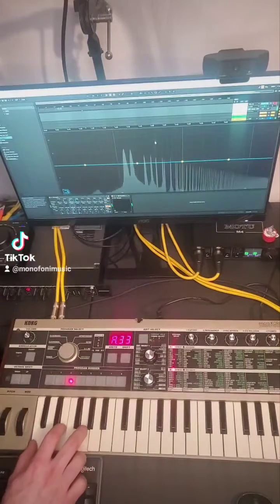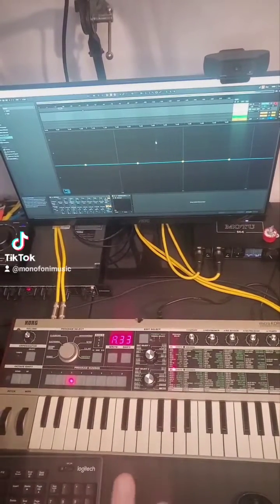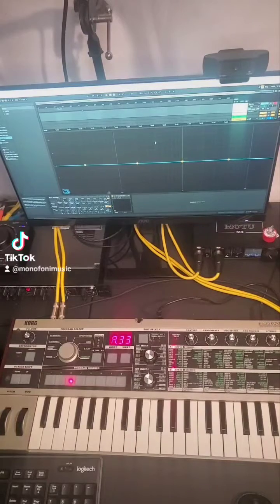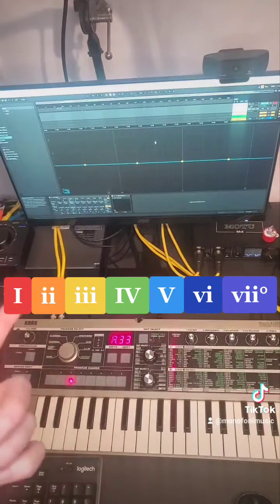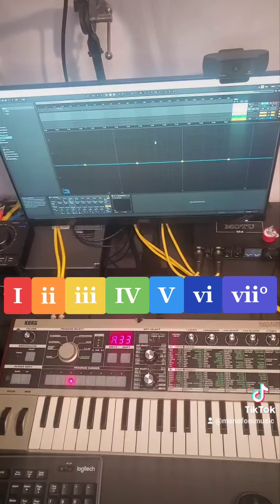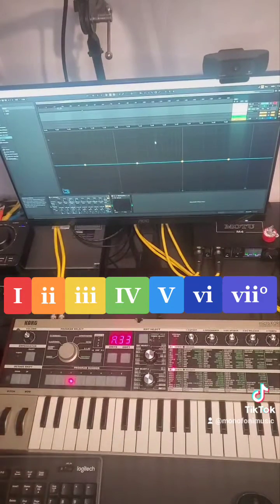Chords but with Numbers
Expansion of my Ionian Numerals idea into Chords and Tonal Harmony